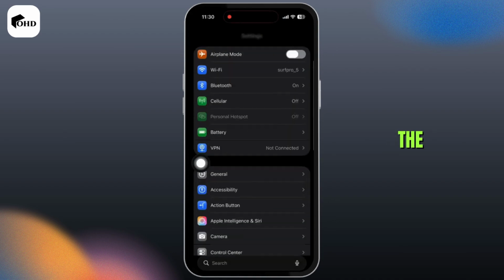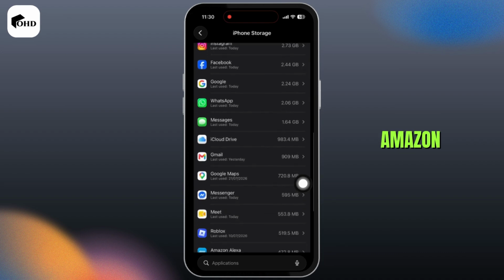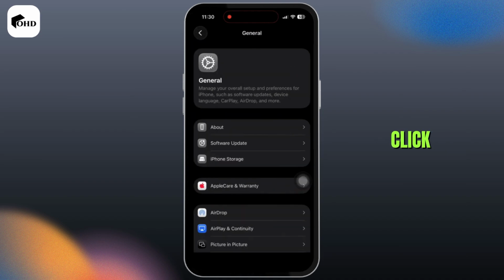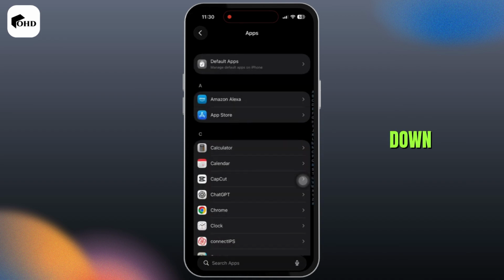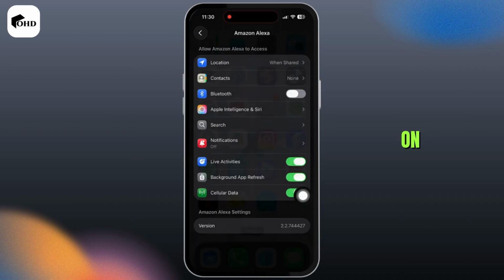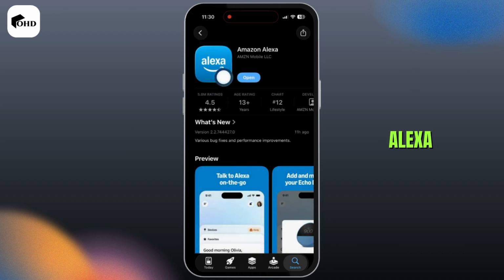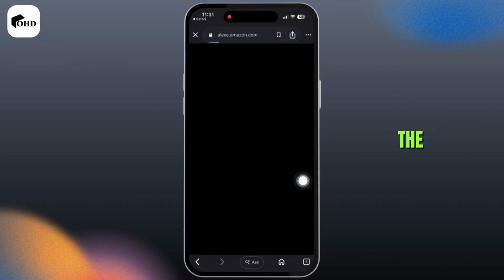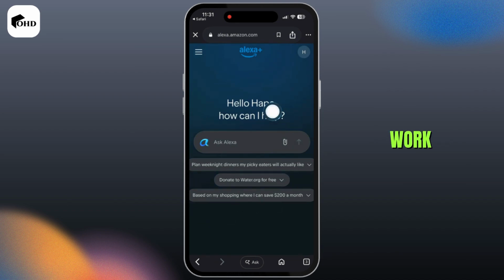How to Fix "Live View Isn't Available Right Now" Error on Amazon Alexa App (2026)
Seeing the "Live View Isn't Available Right Now" error on the Amazon Alexa app? In this quick 2026 tutorial, you'll learn how to fix Alexa camera Live View problems and restore access to your smart camera feed.

This video shows you how to check your camera connection, verify Wi-Fi, restart the camera and Alexa app, update firmware, check permissions, and try other troubleshooting steps.

If you're searching for How to Fix Live View Isn't Available Right Now Error on Amazon Alexa App, Alexa Live View not working, Amazon Alexa camera error, Alexa camera feed unavailable, Echo Show camera problem, Alexa smart camera troubleshooting, Amazon Alexa 2026, or Live View error fix, this guide will help you.

Quick Tip: Make sure your camera is online and connected to the same Amazon account that is linked to your Alexa app.

Timestamps

0:00 – Introduction 0:12 – Check Camera & Wi-Fi Connection 0:34 – Restart Camera and Alexa App 0:56 – Update Firmware & Permissions 1:16 – Try Additional Fixes 1:27 – Conclusion